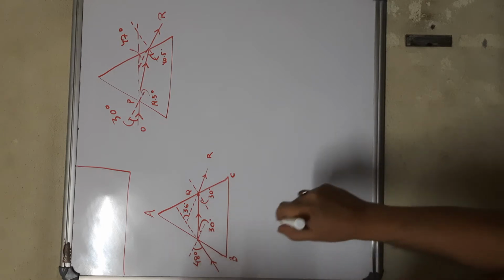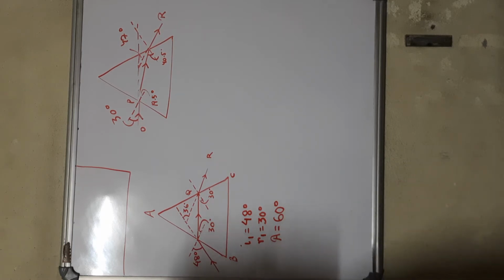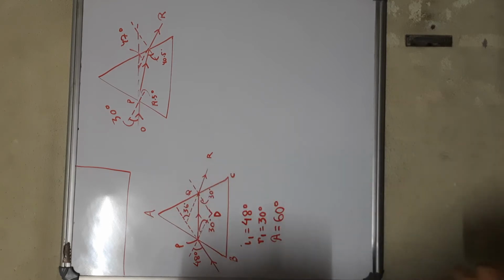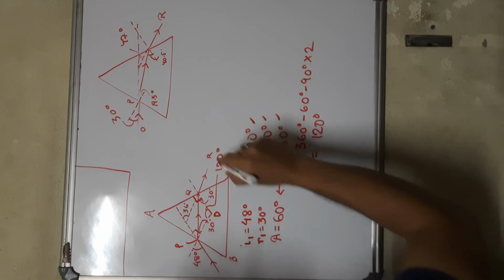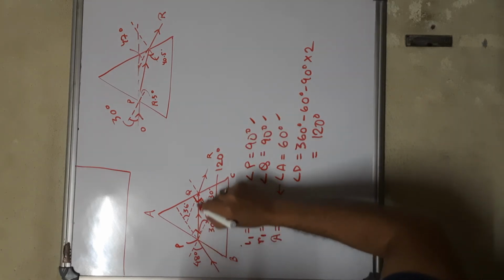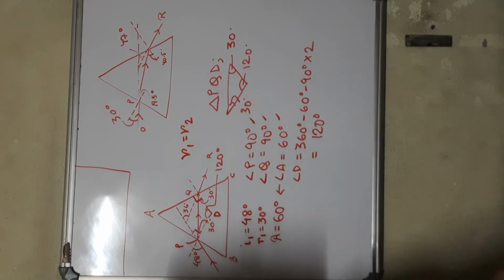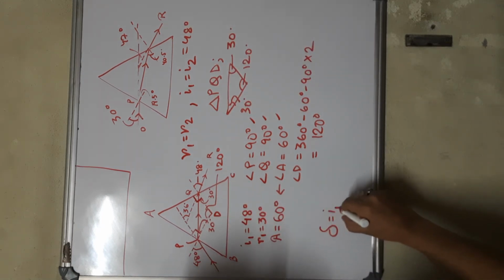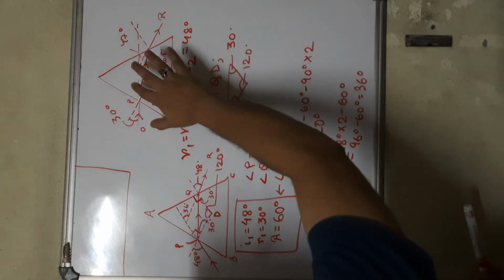Doubt 01 - Refraction